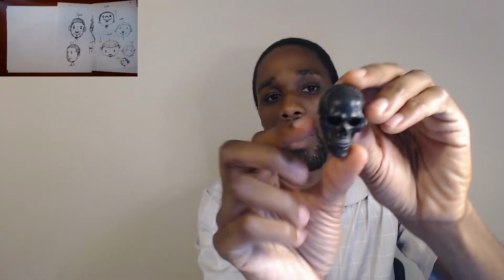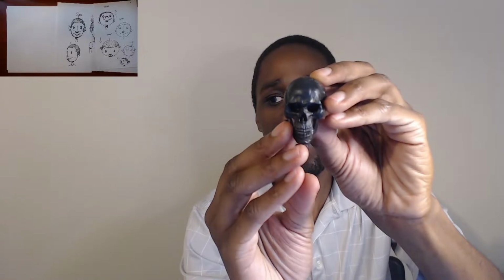Drawing Heads (part3)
From 2D to 3D.
This part video series is designed to help you draw more realistic heads.
We will also explore how to turn the head in different directions.